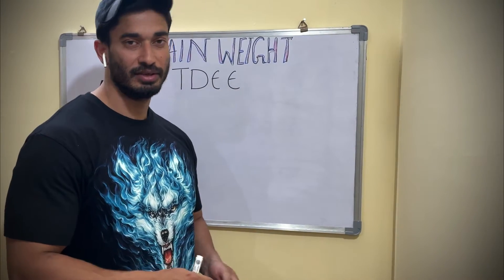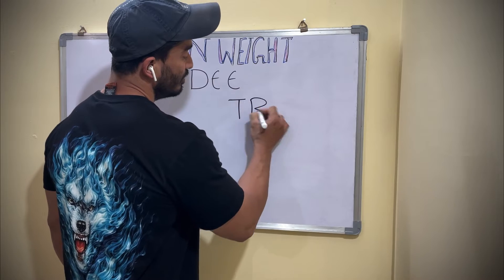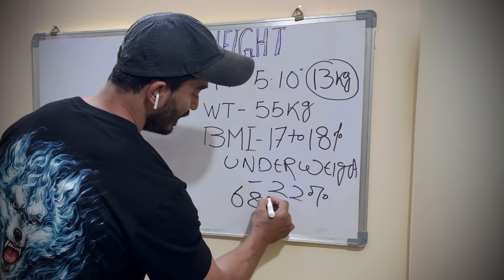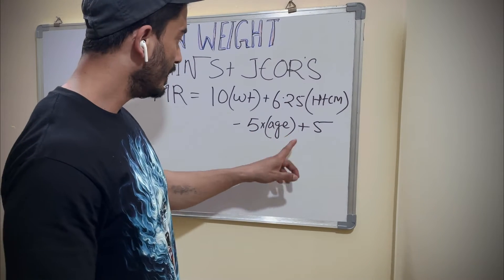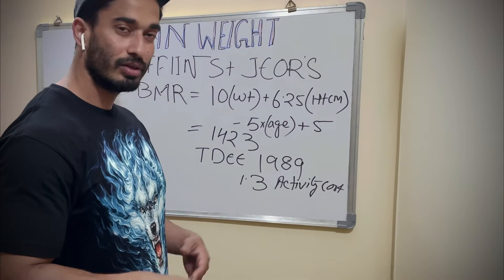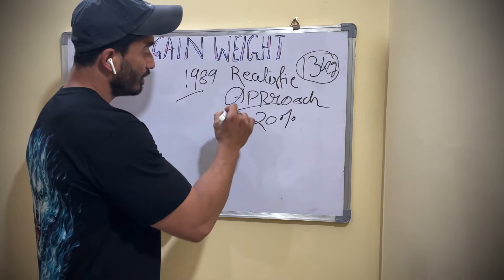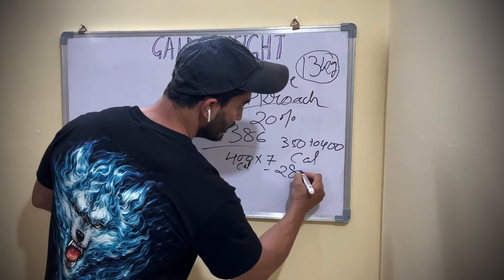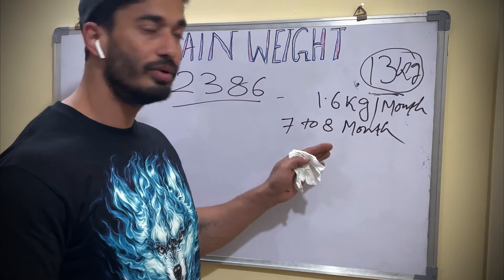How to gain weight without gaining much fat.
healthylife